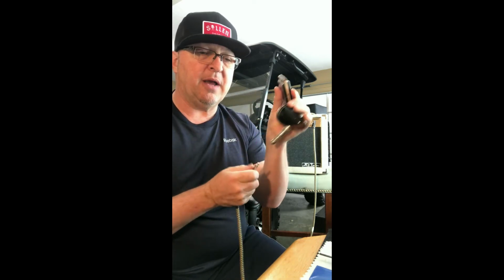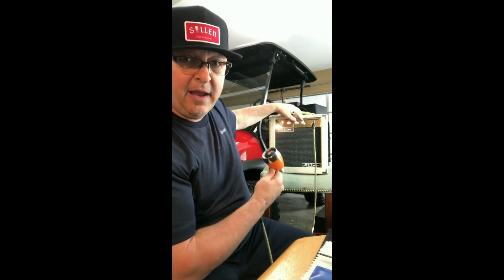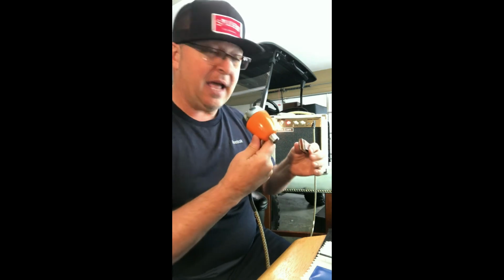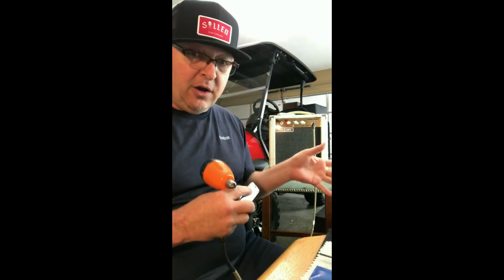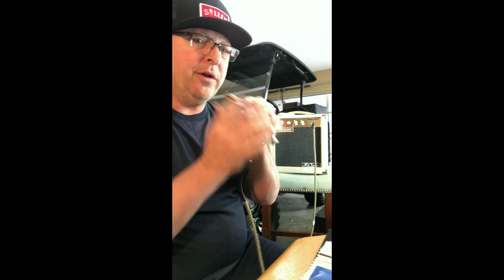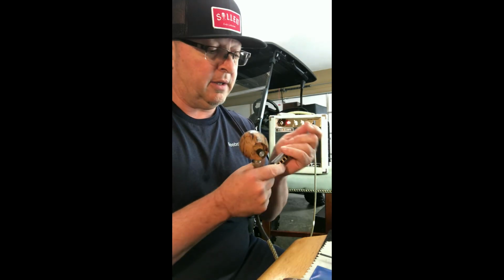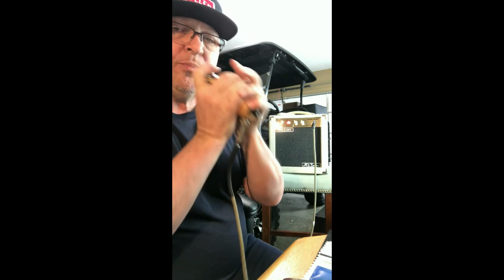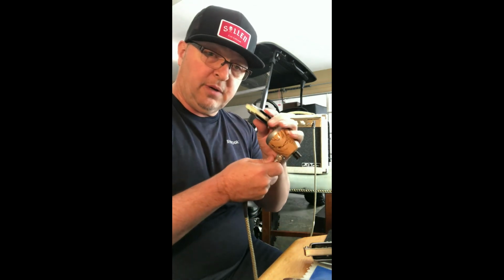JD Taylor plays his signature Stage 5 Amp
Vizztone Label Group recording artist JD Taylor discusses and plays his signature model Stage 5 Amp, tuned for badass Beale Street blues.